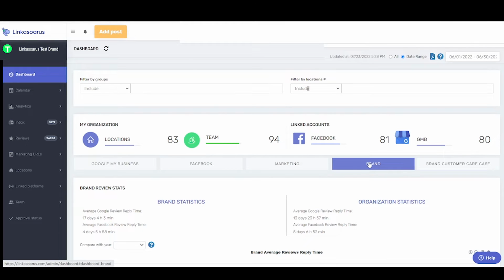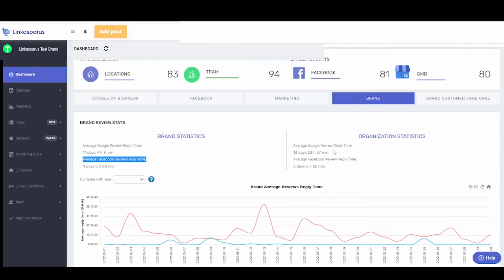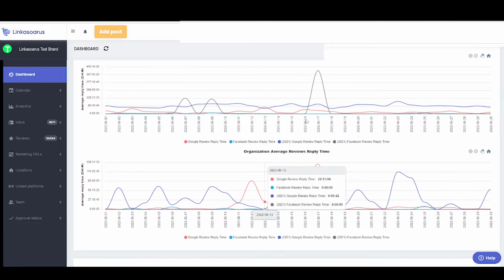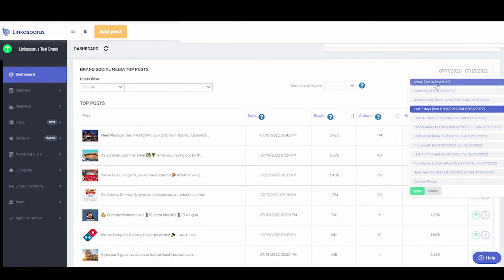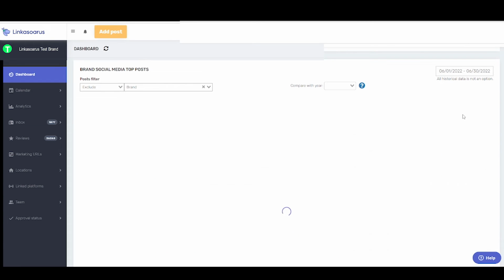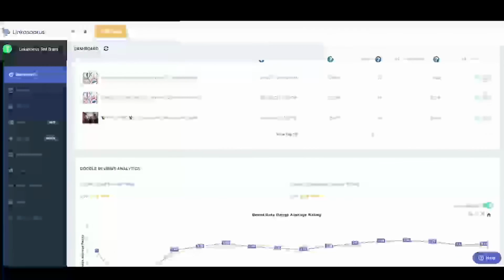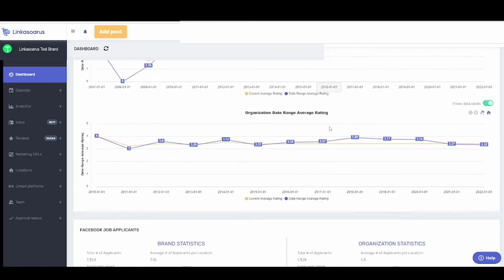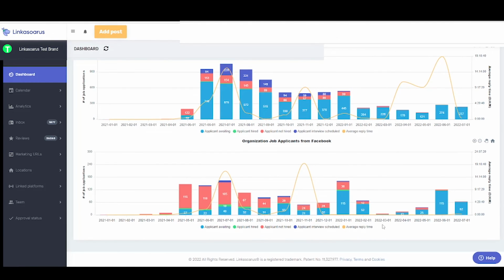[Official Training] Dashboard Brand Analytics